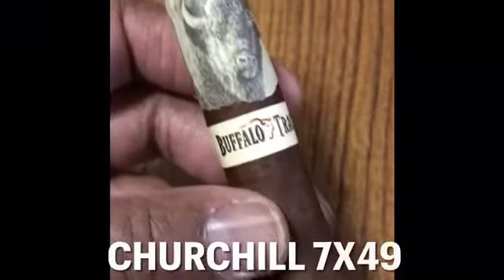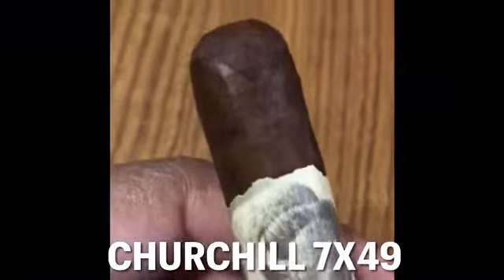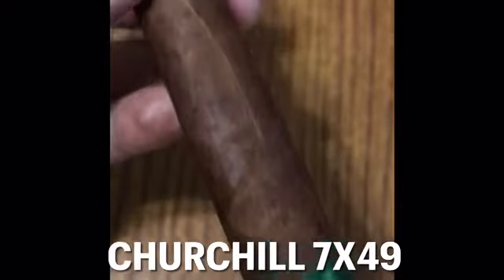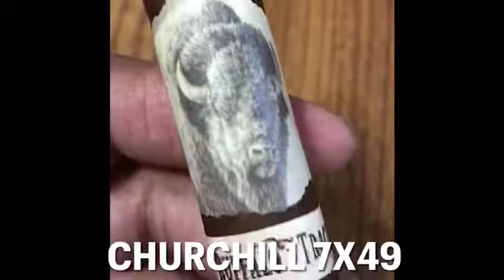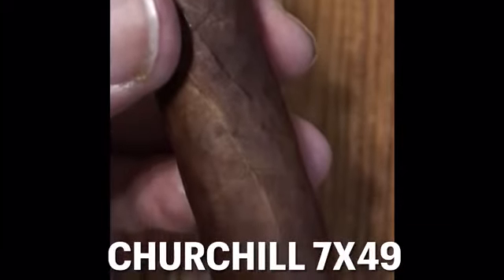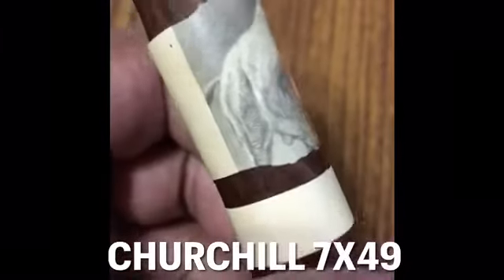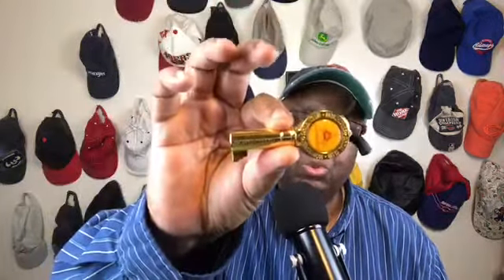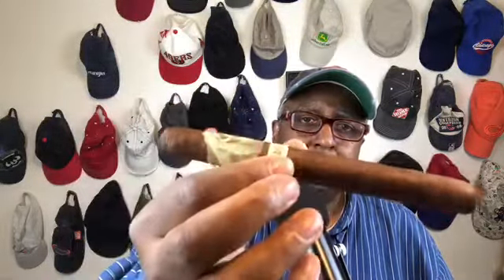Buffalo Trace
Buffalo Trace Churchill 7x49, Origin: Dominican Republic, Wrapper: Ecuador, Sumatra, Binder: Brazilian Arapiraca, Filler; Piloto Cubano Nicaragua Nicaragua (Barrel aged).